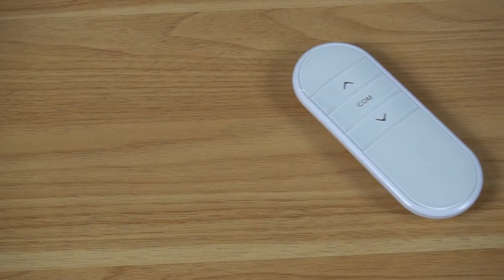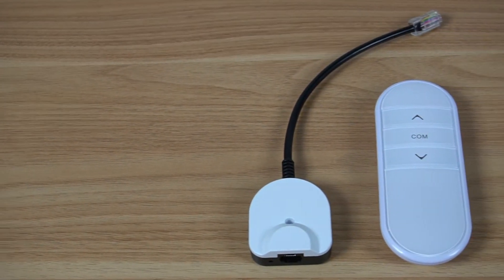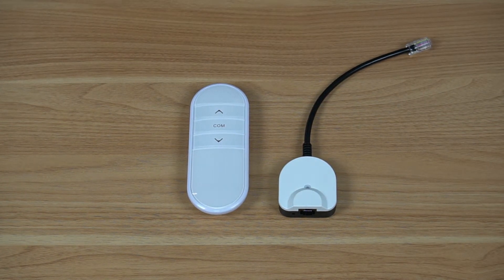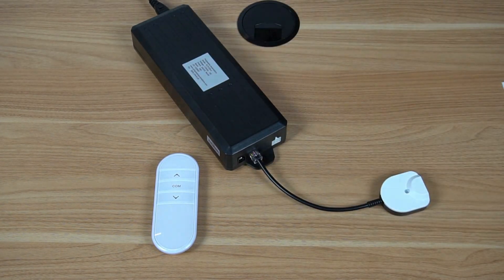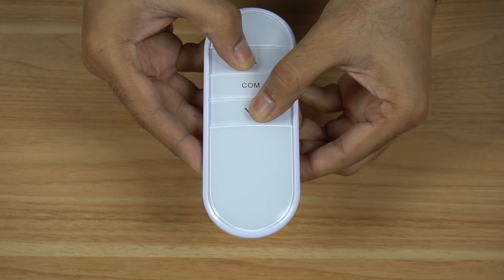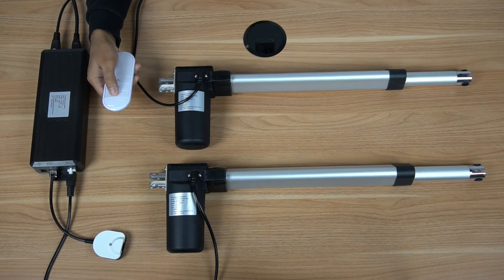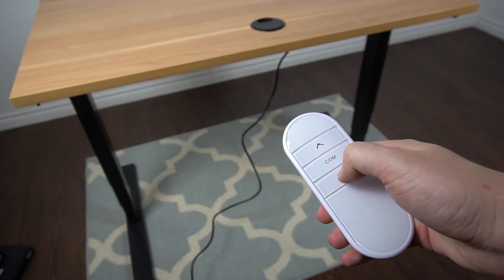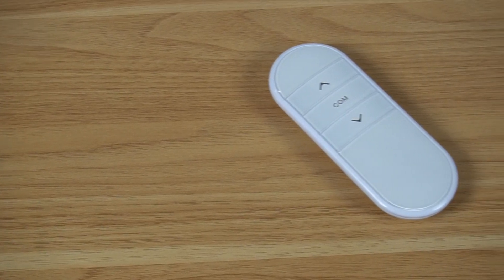RT-14 Linear Actuator Remote Integrating with FLT Control Boxes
We have one of the largest and most cost-effective lines of linear motion products in the industry.

Since 2008, we’ve developed and designed a wide range of products to match the growing demand for automation across industries. We also have a great collection of motion control systems for all our linear actuators that can be easily connected to any one of our units. Most of our products are plug-and-play making it easy to install and maintain. Our products can also be designed to suit your requirements and our support team of engineers are skilled to help you with your product integration.

We focus on developing solutions and to give our customers the best product that fits their production environment.

Give us a call and our support team will help you with the best quality products to suit your application needs.